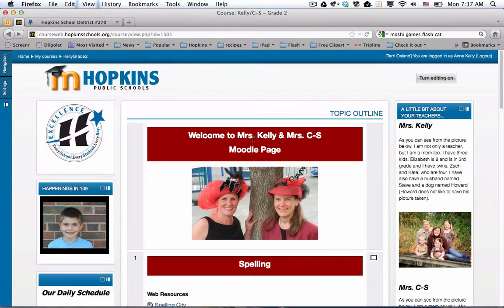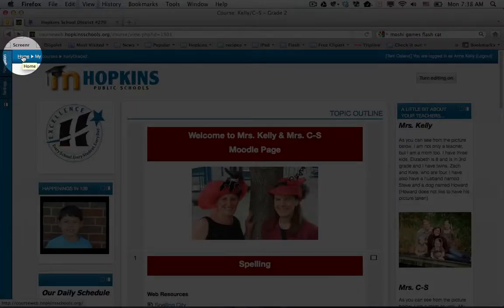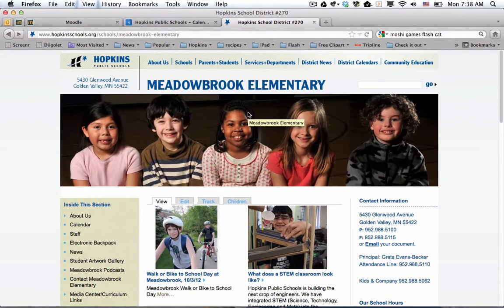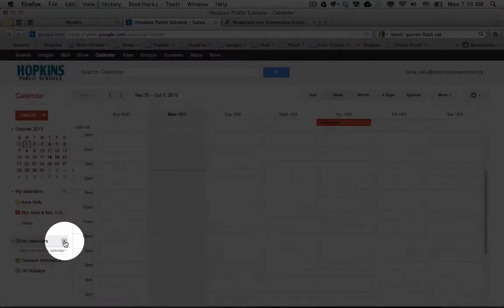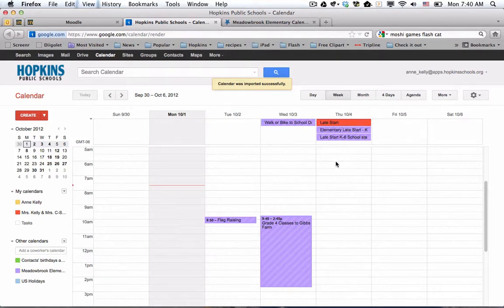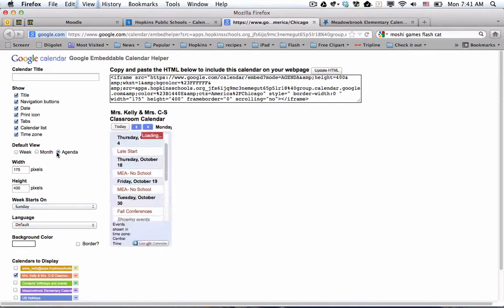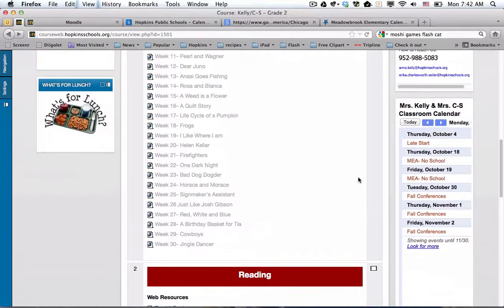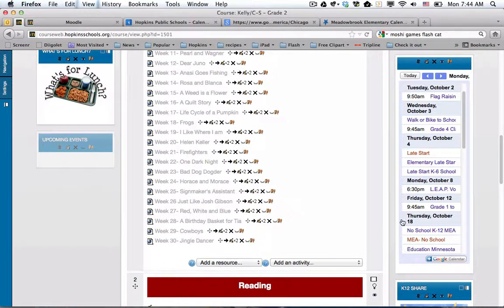Class + School Calendar All in One